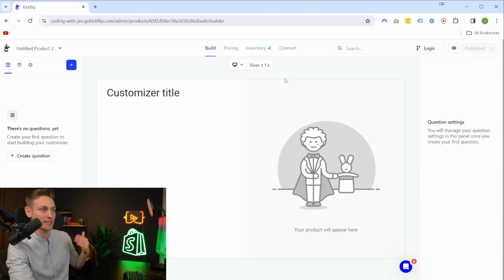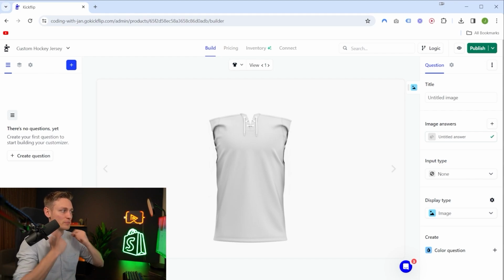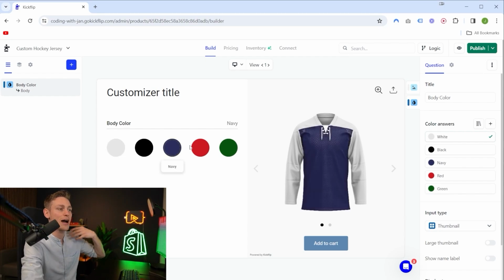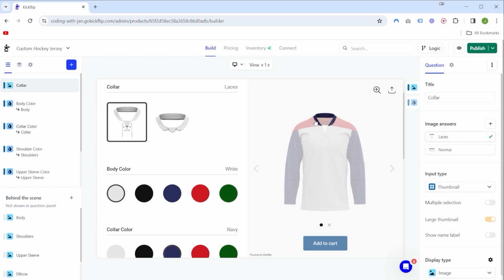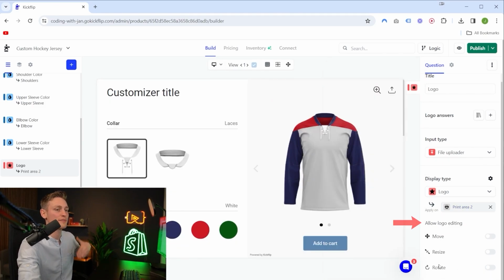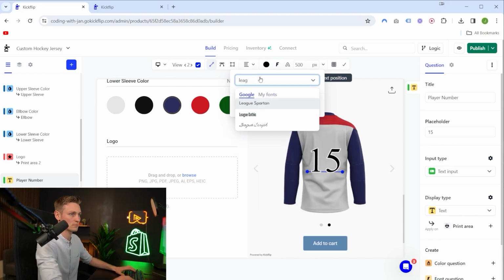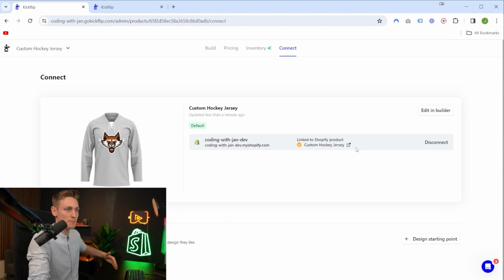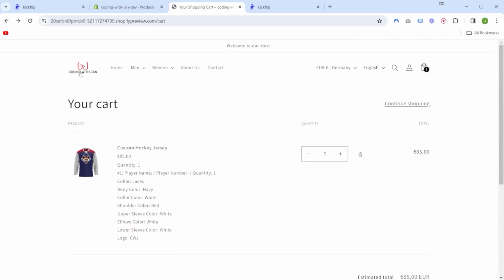How to Sell Personalized Products on Shopify 2026 - Building a Product Configurator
How to sell fully customizable, personalized products on Shopify by building a real product configurator: custom color options, text inputs, image and logo uploads, live previews, custom logic, and custom pricing rules. This is a big step up from my earlier tutorials that only covered basic input elements. Building this from scratch would take weeks or months, so I use a third-party app called Kickflip (a paid partnership for this video, but as always something I actually tested and rate). I build a custom hockey jersey end to end: uploading and layering the product images, adding color questions that auto-colorize your PNGs, wiring up logic so invalid combinations can't be selected, adding logo uploads with print areas, dynamic text for player name and number, a bulk-order input for whole teams, then pricing rules and publishing it live to a Shopify store.

🔎 SEO Description
A Shopify tutorial on building a full product configurator to sell customizable and personalized products, using the Kickflip app. Learn how to set up custom color configurations that automatically colorize your product images, add custom text inputs, logo and image uploads with defined print areas, live previews, and custom logic so customers can only pick valid combinations. Also covers a bulk-order input for ordering many personalized items at once (great for team jerseys), setting custom pricing rules and price breaks, connecting to your Shopify store, and publishing the configurable product live. For Shopify merchants and developers selling personalized or made-to-order products.